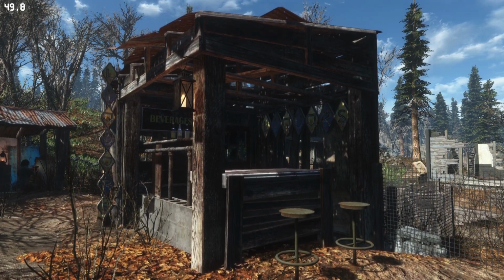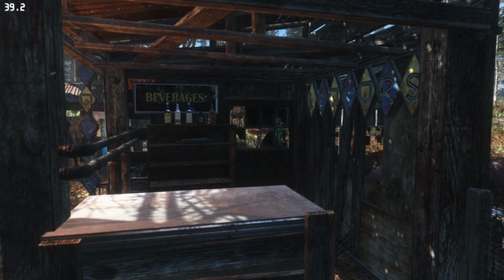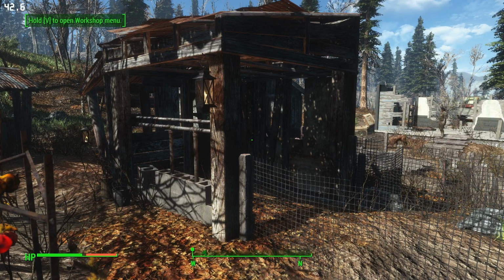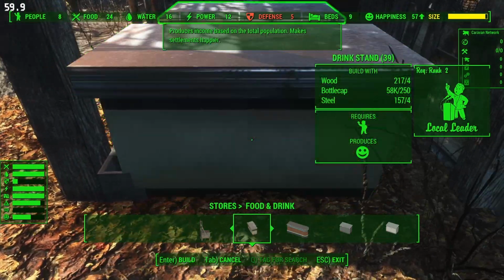Repurposed Bar - Fallout 4 Settlement Building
Hello everyone, it is tuesday today which means its time for some more Fallout 4 Settlement Building! And today we are going back to an old settlement of mine at Tenpines Bluff. Because of a recent addition to the settlement which came in the shape of a second Brahmin, I had to expand my brahmin pen. Causing the original brahmin pen to be rendered useless. Until today! Because today we will turn this brahmin pen into a brand new bar where the settlers can relex and grab a beer after a long day of digging around in the dirt. So sit down, relax, maybe grab a beer yourself and follow along with this new Fallout 4 settlement building tutorial.

In this series I show you how to build and create realistic looking buildings inside your settlement of choise for Fallout 4. These settlement builds are not hard to make and don't take up a lot of time.